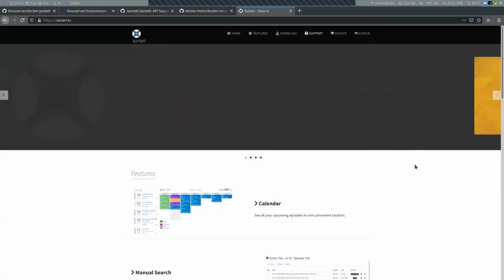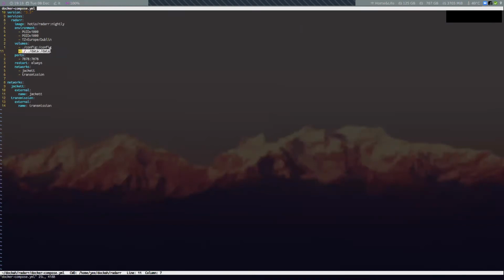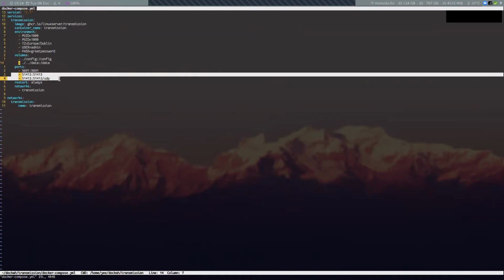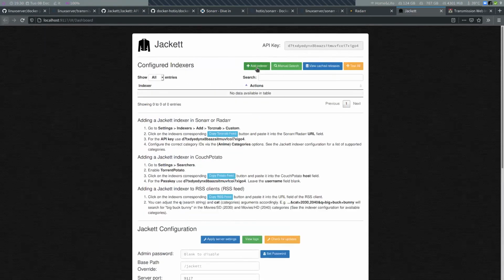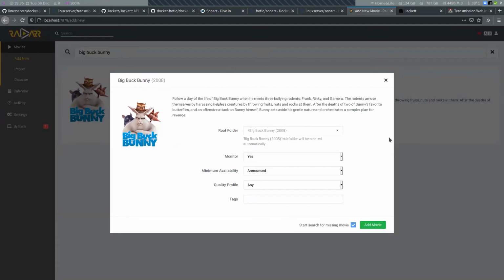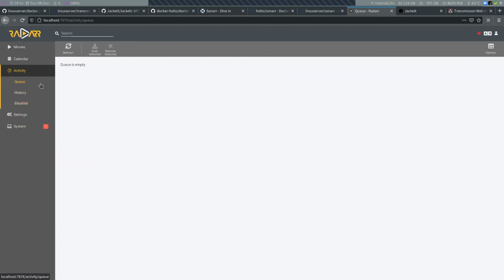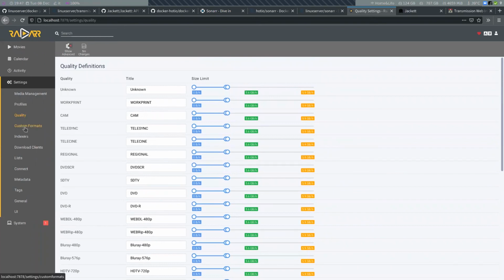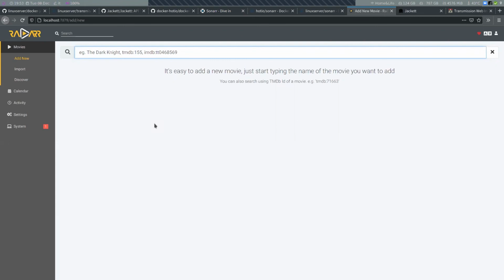Intro to Sonarr and Radarr - 2020